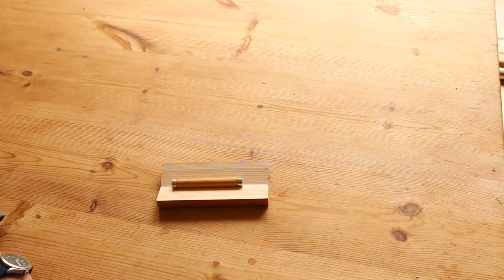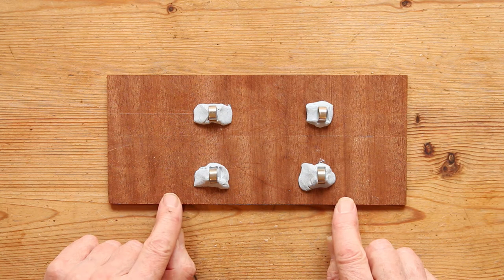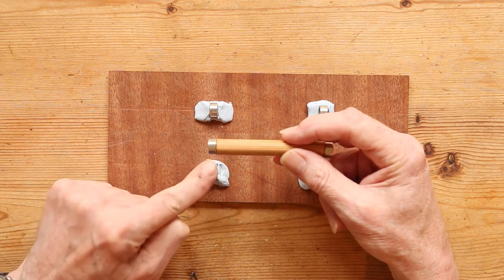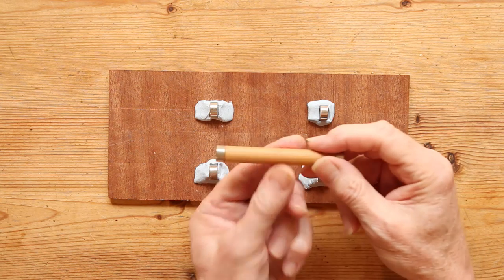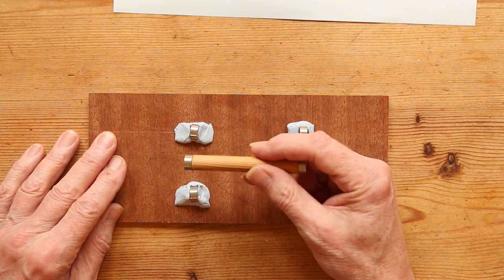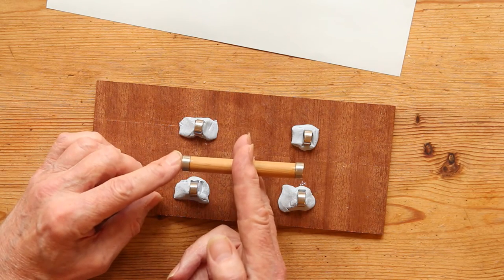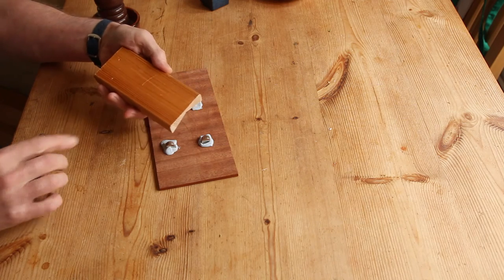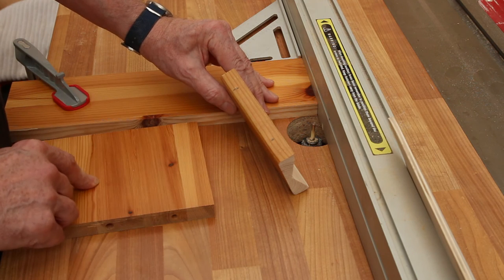Magnetic Levitating Pen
Just playing with some magnets and having a proof of concept go at levitating a "pen".

[Later: I say in the video it's best if all the magnets' north poles face the same way. That's fine and it does give you a resting, not levitated position. However, the other arrangement, where the front triangle's magnets have their north pole facing forward and the rear triangle's magnets have their south pole facing forward, works fine especially when the toy is front-rear symmetric.]

A good collection of examples of toys based on magnetic levitation can be seen inTim Rowett's video